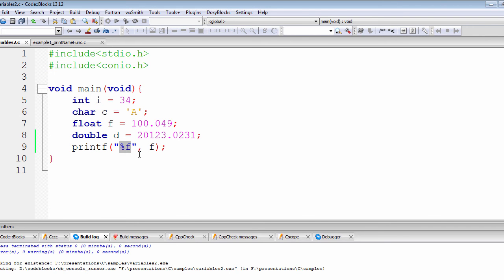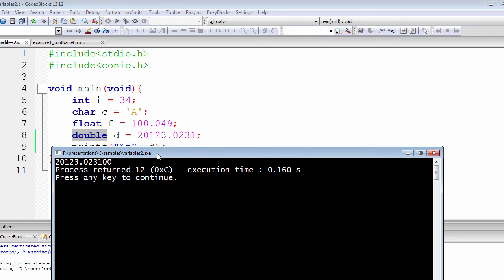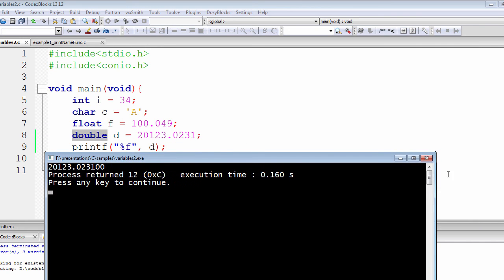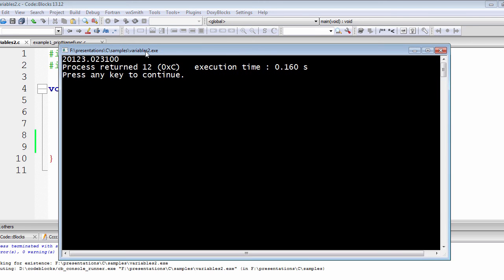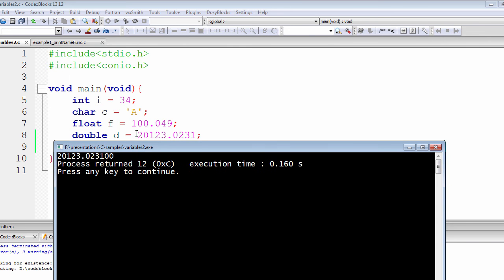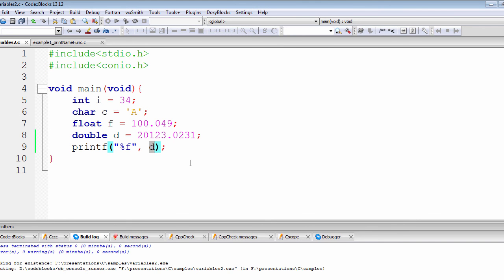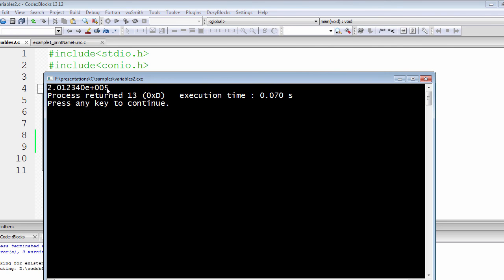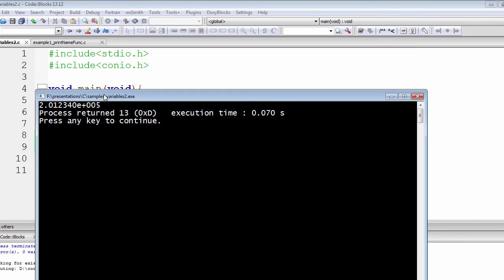C Programming Tutorial | String, Exponential Notation & Double | Chap-2 | Part-12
In this episode, we shall see that values of double datatype behaves like the float values. The difference in between them lies in their range and the amount of memory that has been allocated. We shall also touch on the subjects of string and exponential notation format specifiers.